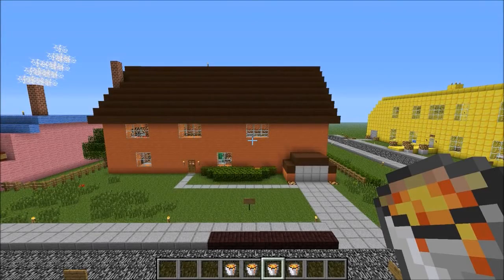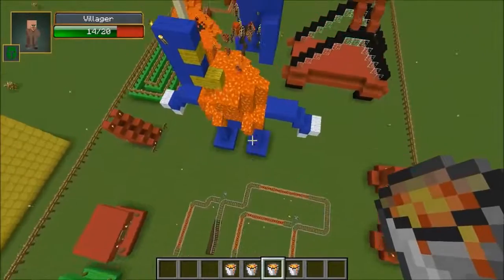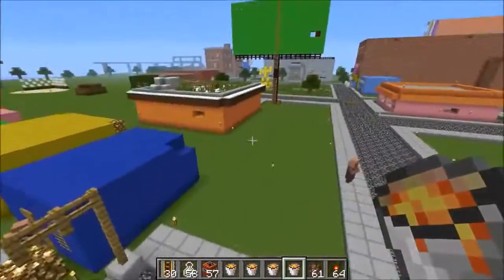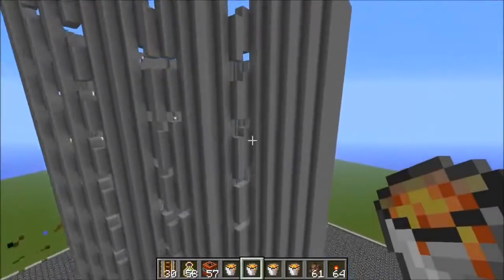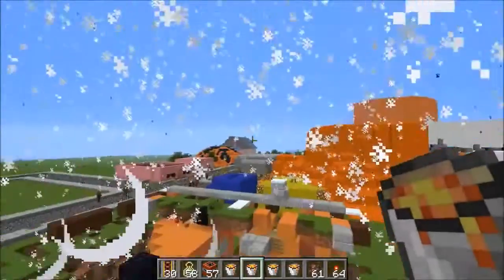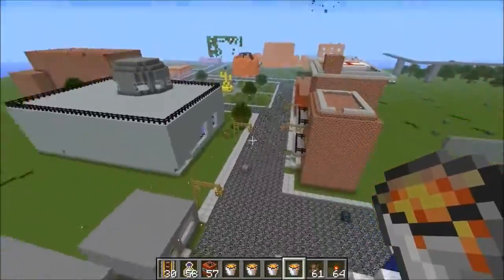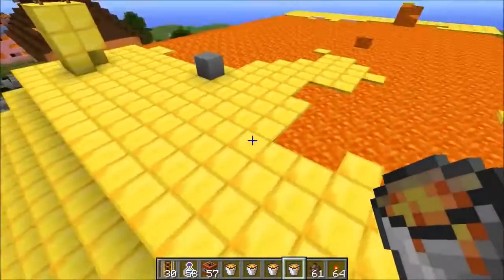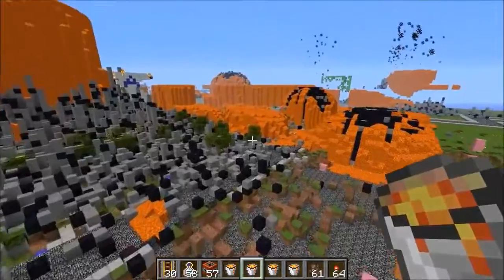NATURAL DISASTERS MOD VS THE SIMPSONS Minecraft Mods Vs Maps Volcanes, Meteors, Earthquakes